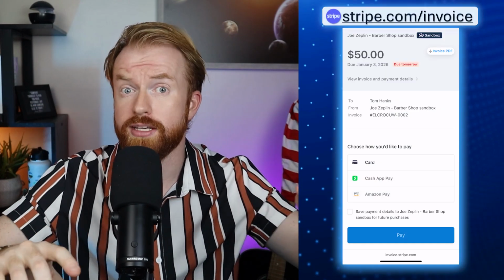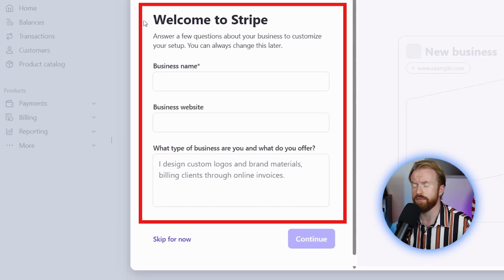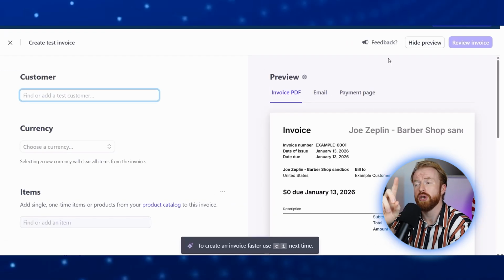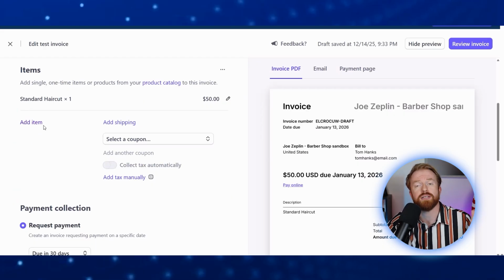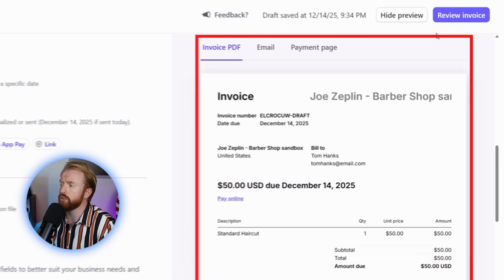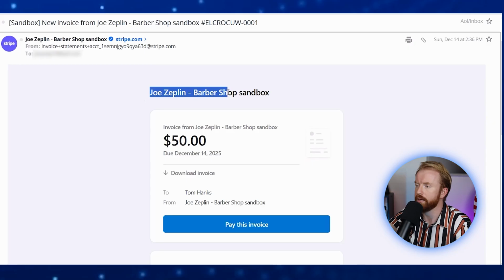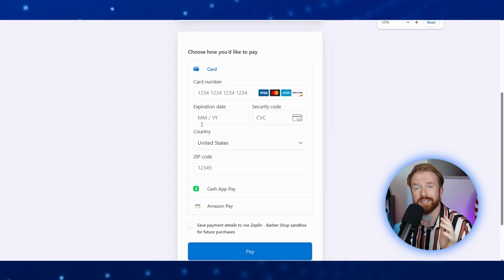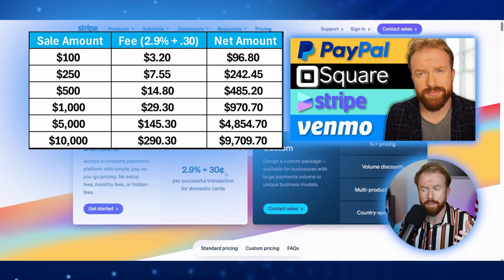Accept Payments Online | Stripe | Credit Card, Cash App and Payment Links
Learn how to use Stripeto accept credit card payments, offer credit card payment Stripe features, collect payments, and send a payment links!

⏰ Timecodes ⏰
0:00 - How To Accept Credit Card Payments Online
0:40 - How To Send A PayPal Payment Link
2:13 - How To Receive Credit Card Payments
3:03 - Fees For A Square Payment Alternative

In this video, I’ll share how to receive credit card payments, set up Stripe to accept credit cards, compare a PayPal payment alternative, streamline taking online payments, and use a link payments for your customers.